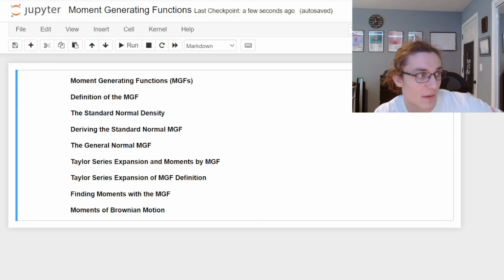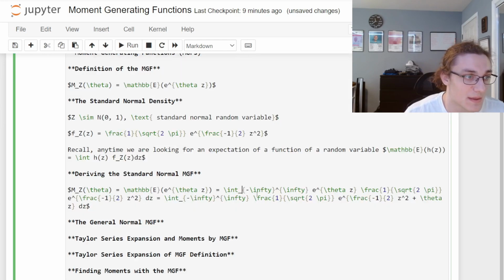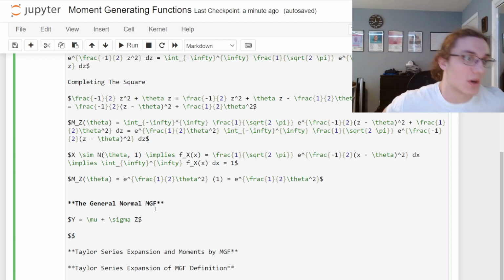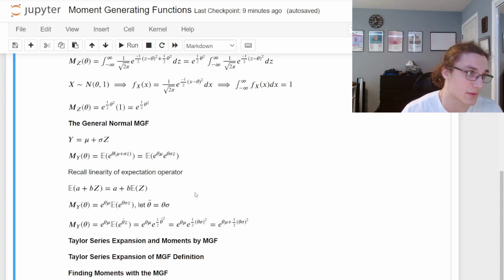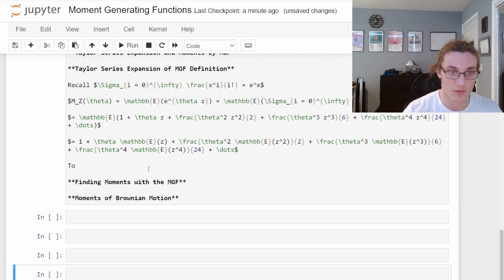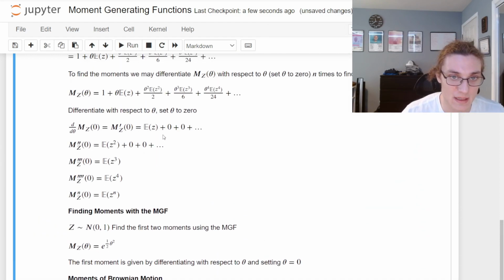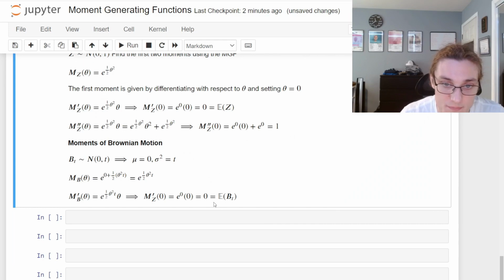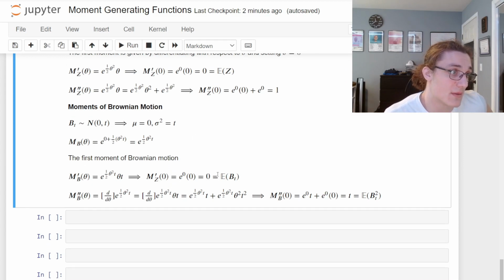Moment Generating Functions and Normal Random Variables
I hope this video lecture discussing moment generating functions, normal random variables, and Brownian motion is useful.